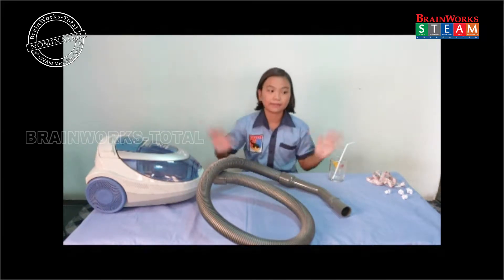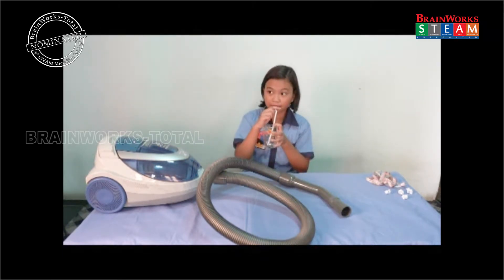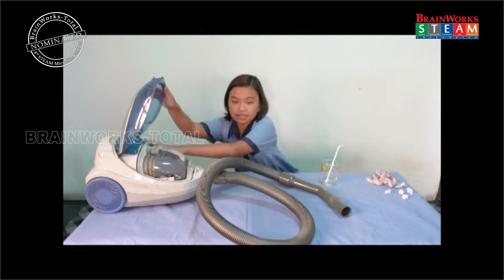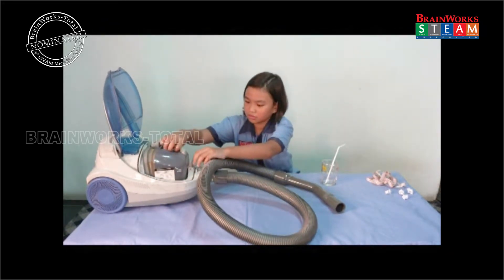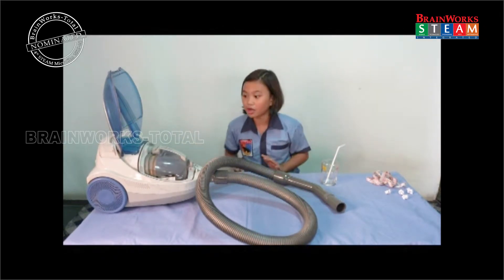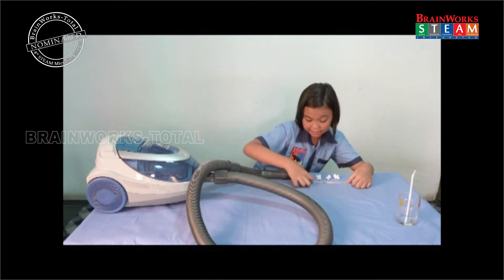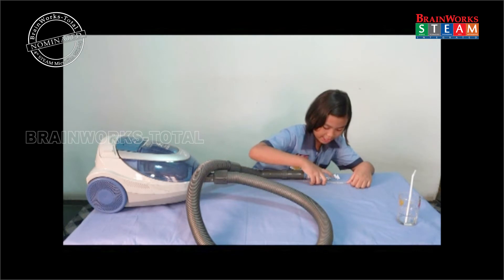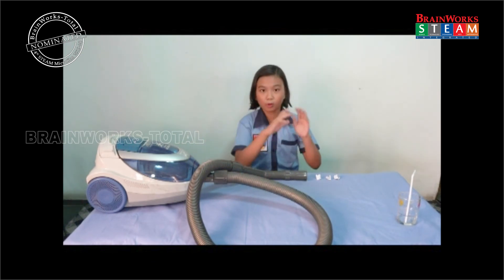J1961- Kay Su San -TLA2 HowVaccumCleanerWorks JUNIORS NOMINATED 2019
BRAINWORKS-TOTAL 4th STEAM MICROFILM COMPETITION 2019